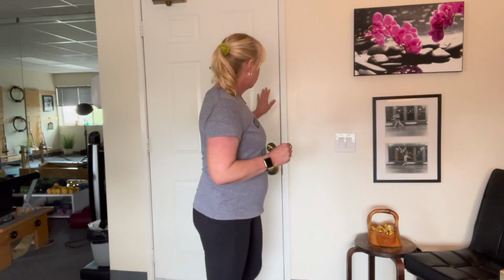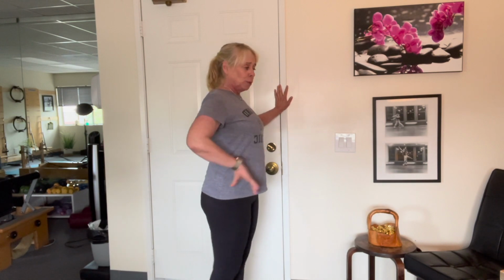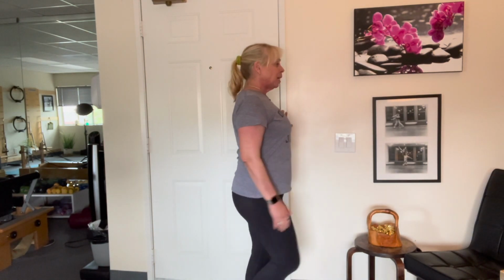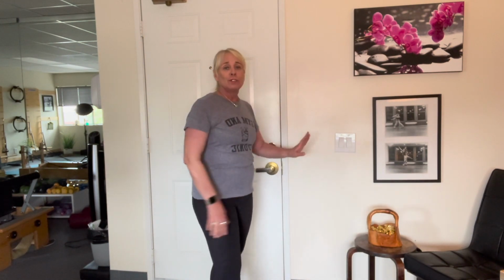Daily Doses of Health: Episode 451 - Hip mobility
These exercises can keep your hips active and healthy.

Remember the best way to live a longer, more joyful life is through movement. If you'd like to join one of our live classes or become a member and gain access to vault of recorded videos,